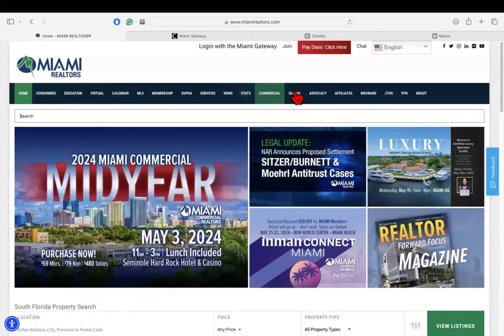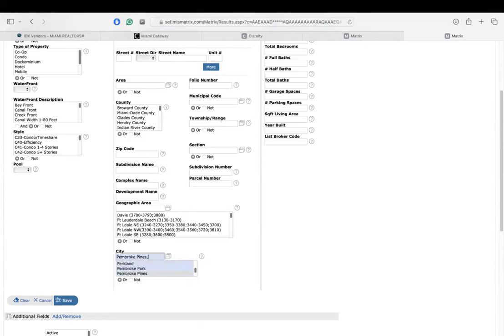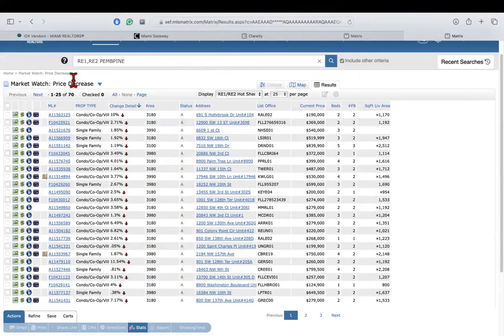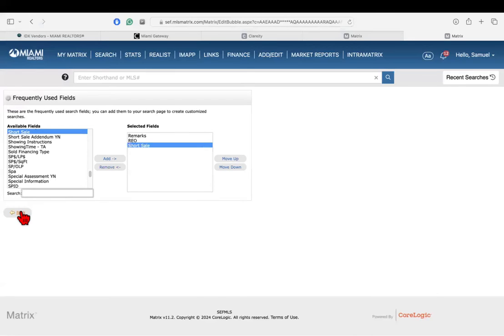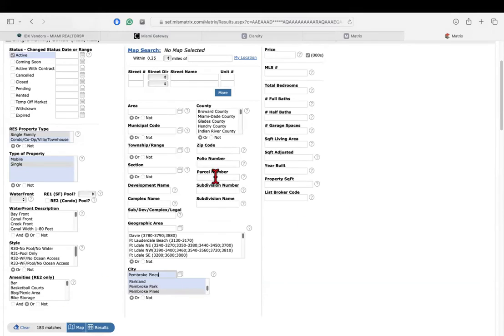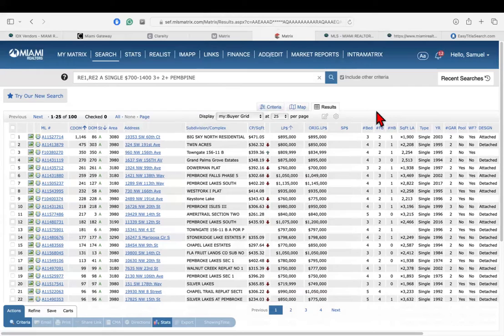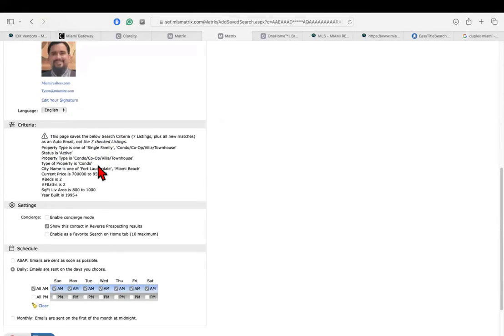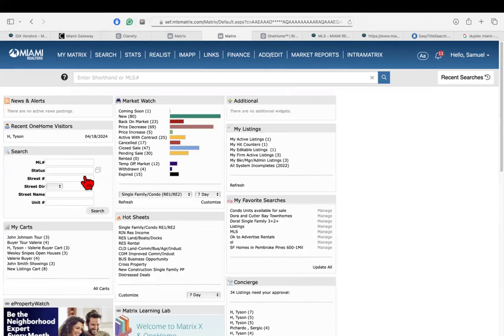MLS Matrix Series 201 - Search, Find and Customize